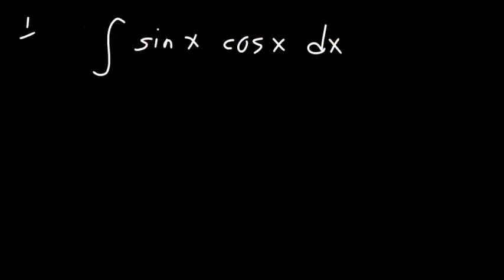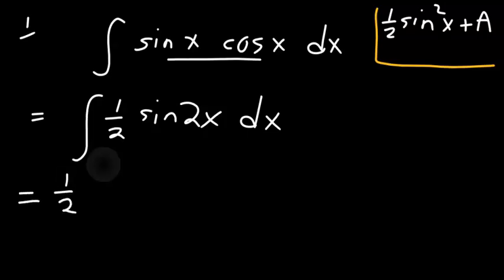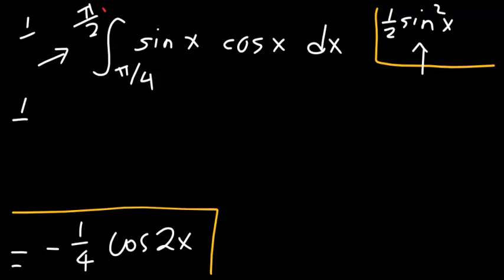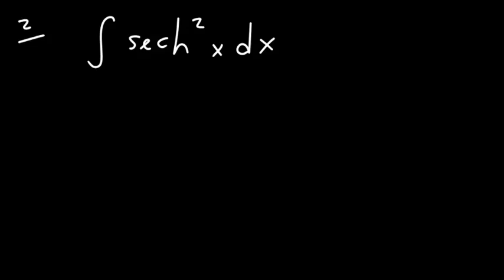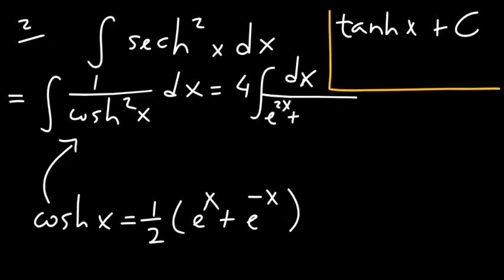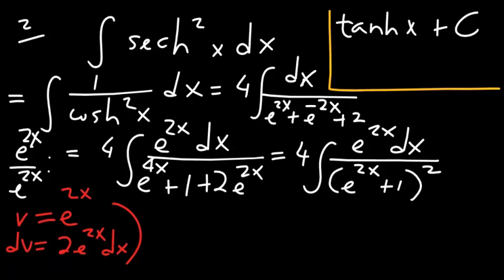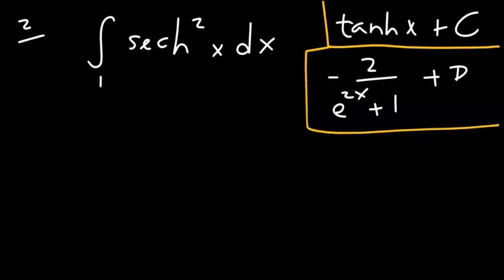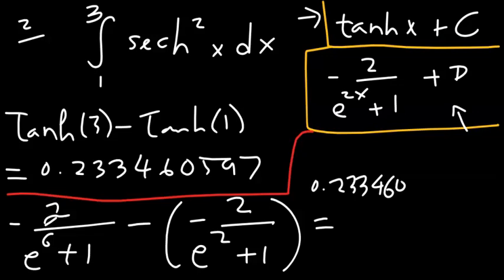Why integration constant matters in integration? - Calculus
This video tutorial discusses the role of integration constants in performing integrations. A couple of examples are presented to highlight this point.

0:00 Introduction
0:47 Integration 1
4:44 Integration 2